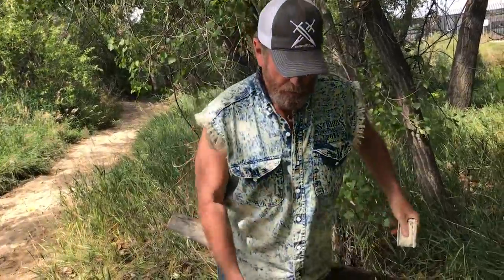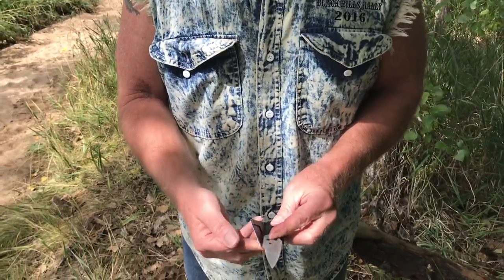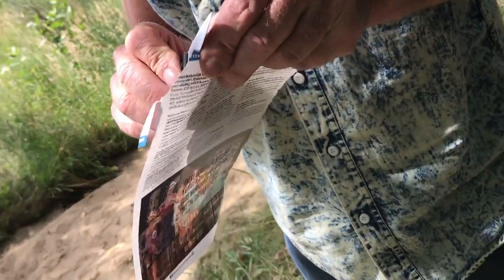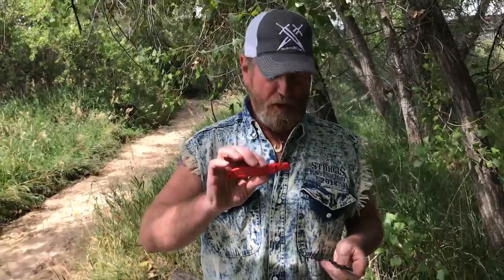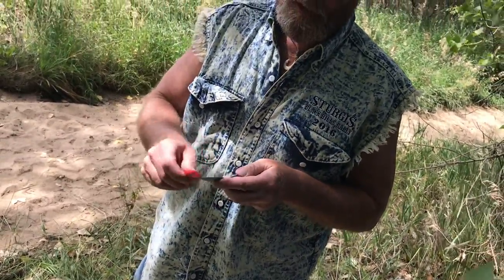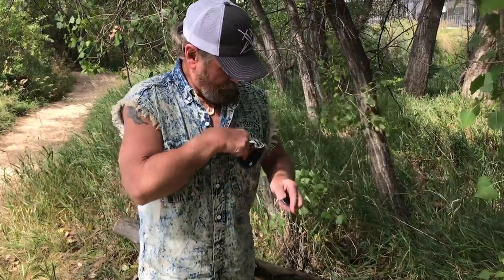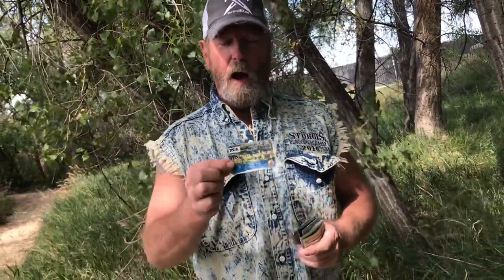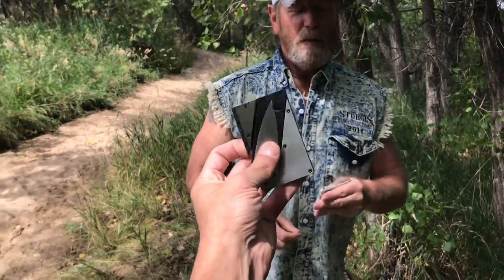DON’T take this knife on an Airplane. Steel Folding Credit Card Pocket Knife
Credit Card folding pocket knife will come in handy. Lost 4 of them already to the TSA. Just have it in your wallet for your everyday needs.